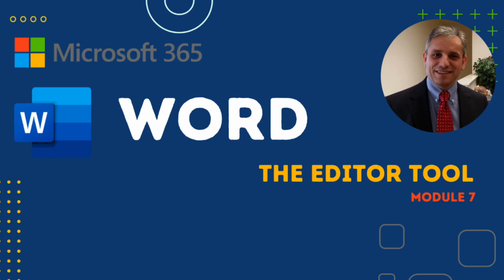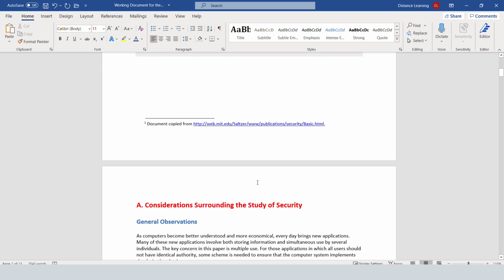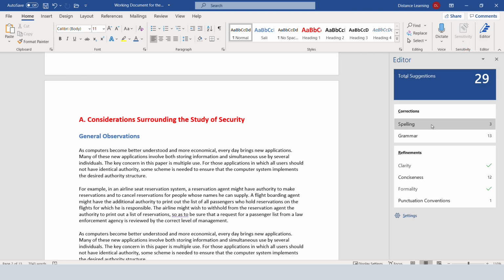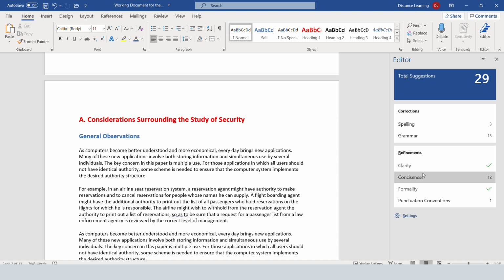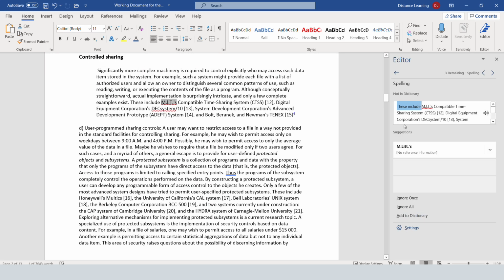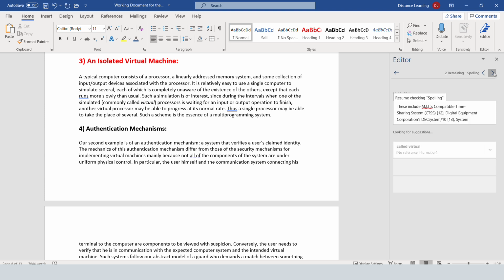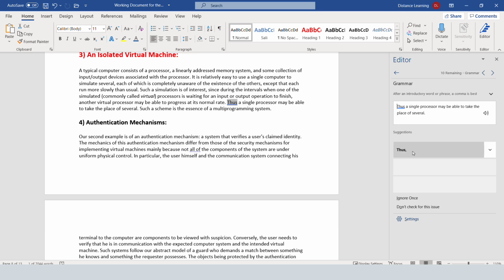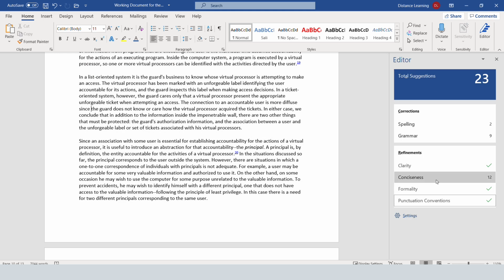Microsoft Word Tutorial - The Editor Tool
Learn how to use the Editor tool in Microsoft Word for Microsoft 365, Office 365.